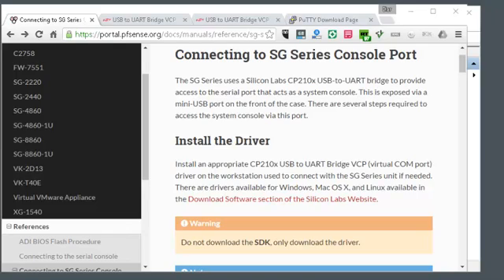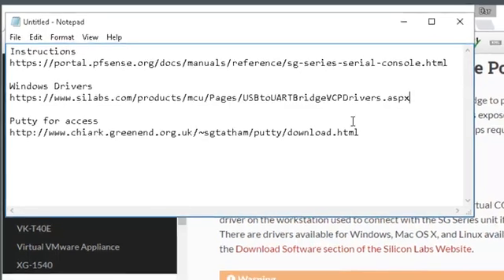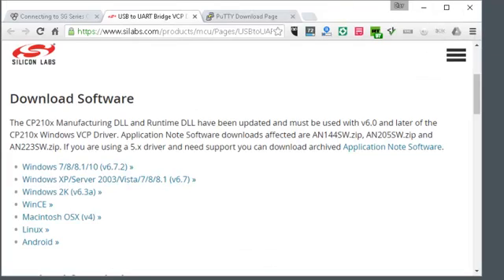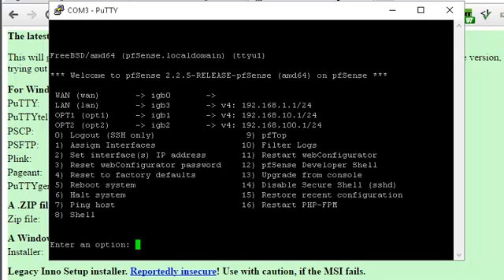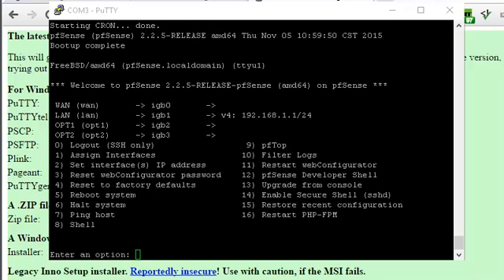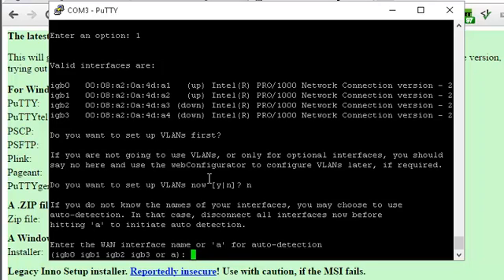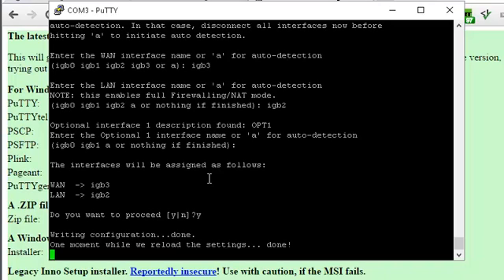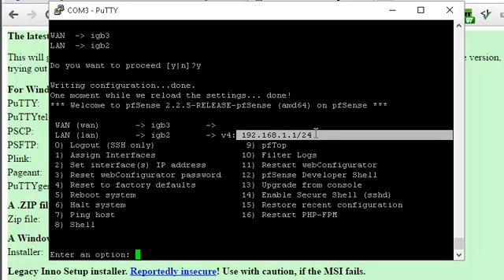Accessing the PFSense SG2440 Firewall from the Console Port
We recently had a customer site where our PFSense SG2440 firewall and edge device was damaged by ESD / Lightening.  There wasn't a direct hit and the radio and other equipment continue to work however the two of the four ethernet ports on the SG2440 appliance were damaged.

Because the Lan port is no longer responsive, the web administration page is also not accessable to make changes or really, perform at all.

I will show you how to connect to the SG2440 appliance with the console port and reconfigure the ethernet ports so the LAN and WAN use the other two working ports.  On the SG2440, these ports are labelled OPT1 and OPT2